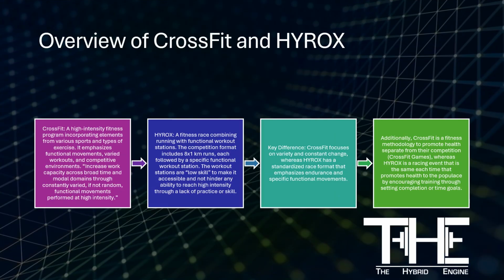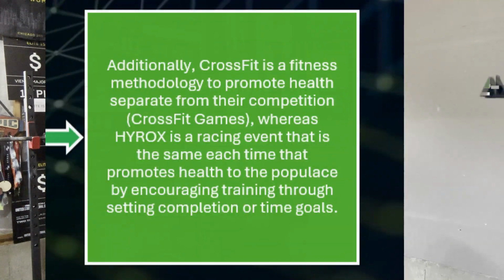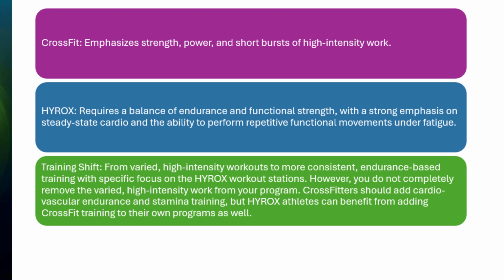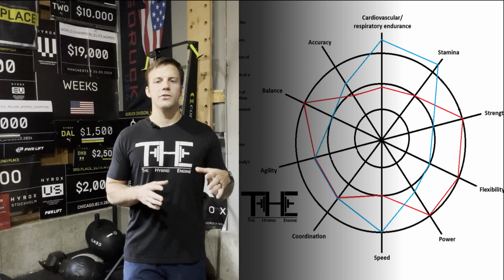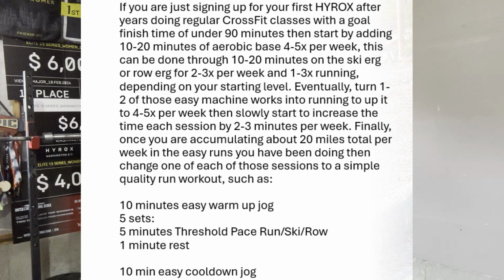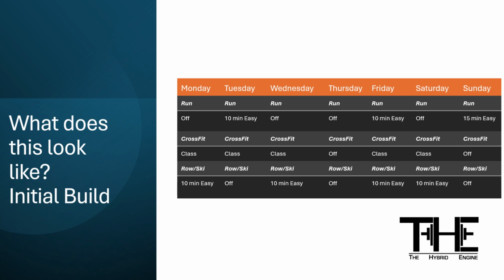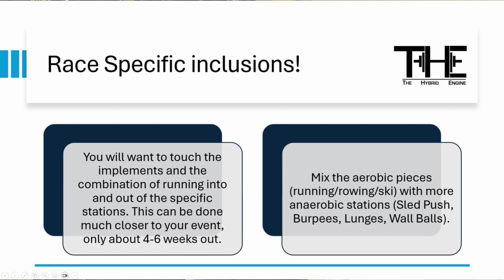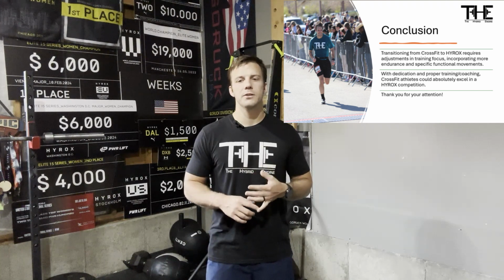Hybrid Fitness Summit Seminar from The Hybrid Engine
Video produced for the Hybrid Fitness Summit on transitioning from CrossFit to HYROX.